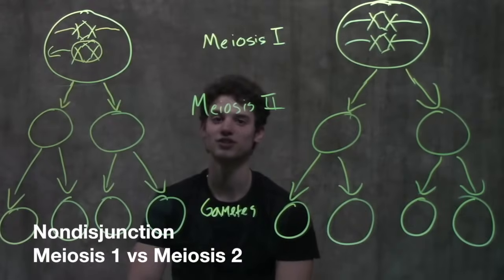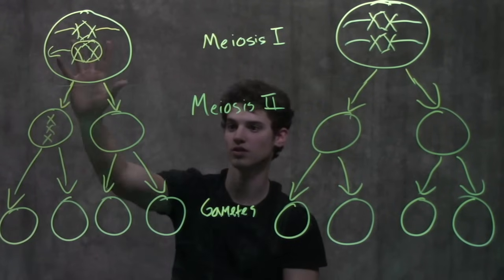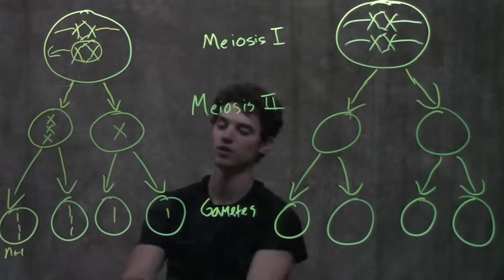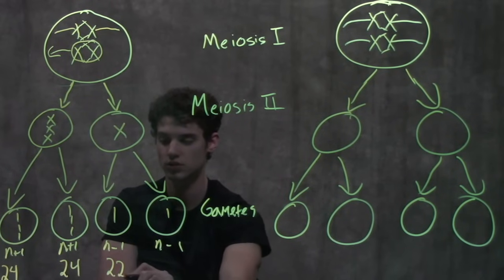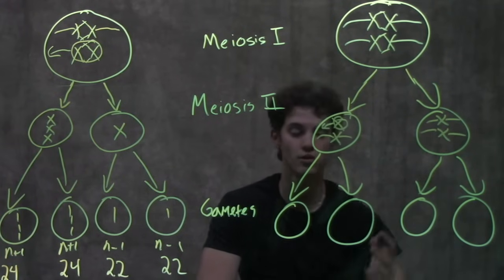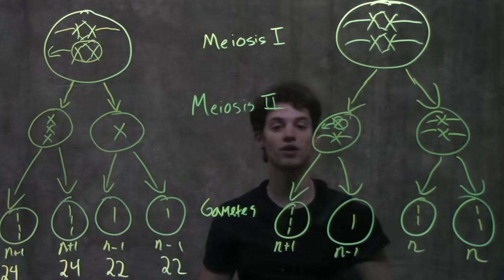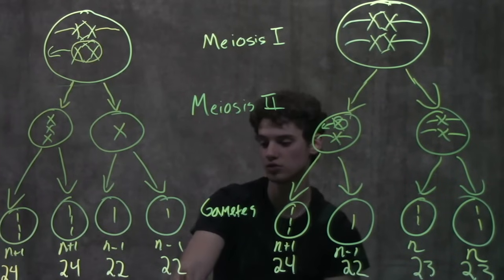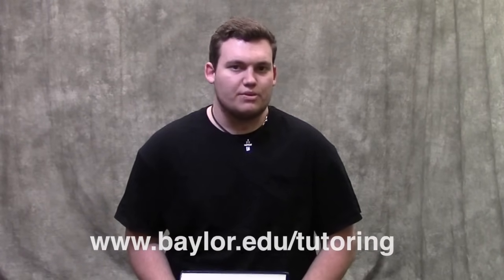Genetics: Nondisjunction & Meiosis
This video presents the concept of Nondisjunction & Meiosis from the Genetics textbook published by Pearson Education.

the zeroes and giving the multiplicity of each